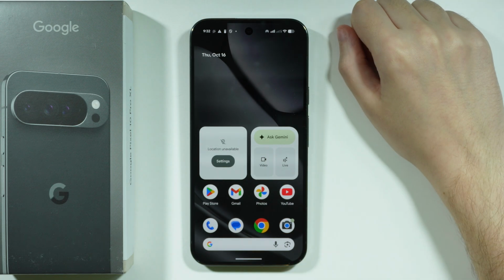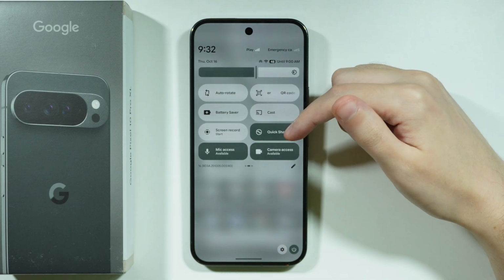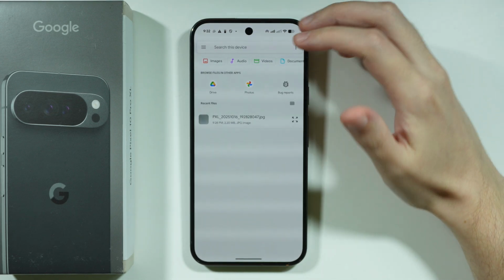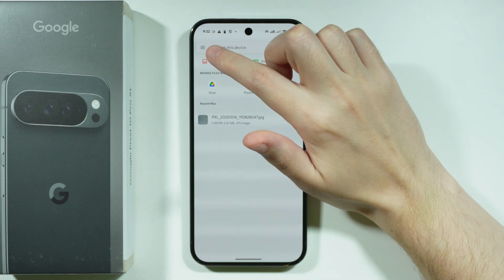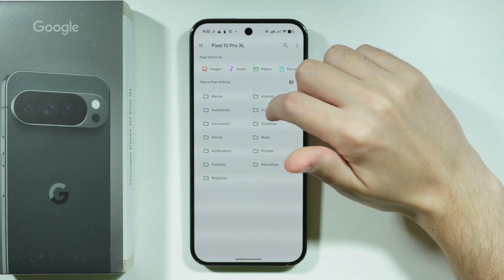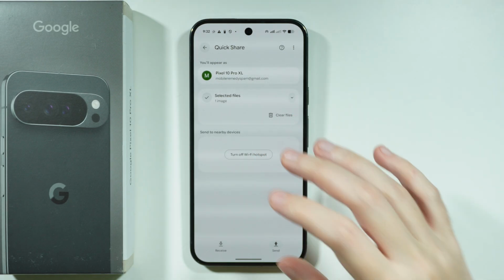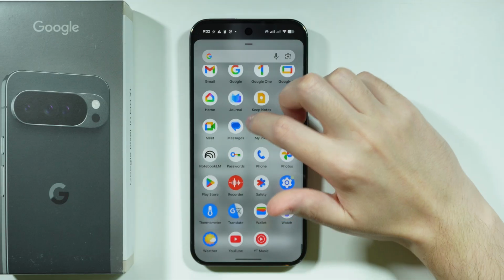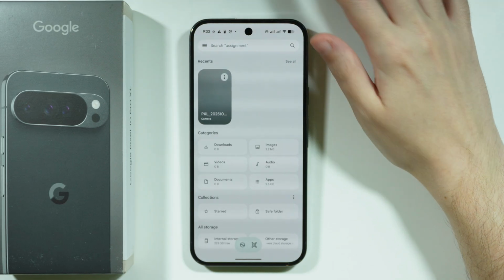Google Pixel 10 Pro XL: How to Use Quick Share to Transfer Files (Send Data with Quick Share)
In this video, I'll show you how to use Quick Share on the Google Pixel 10 Pro XL to transfer files quickly and securely. This feature allows you to send photos, videos, and documents to nearby Android devices or Chromebooks instantly, making data sharing seamless. Follow these simple steps in this quick tutorial to master using Quick Share on your Pixel 10 Pro XL.